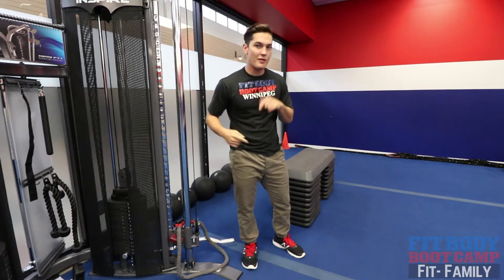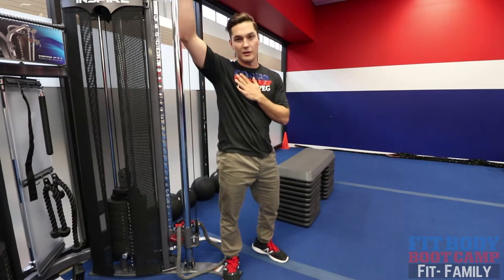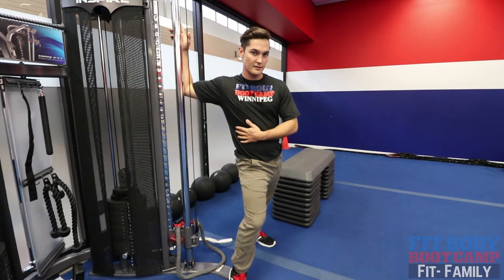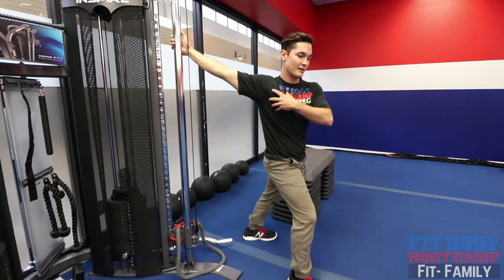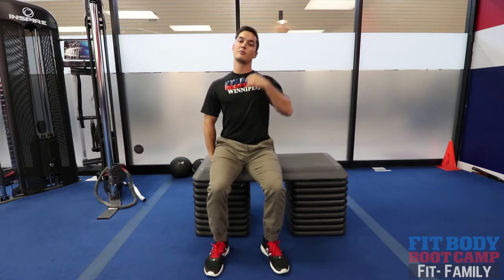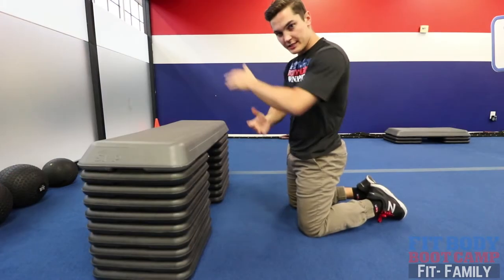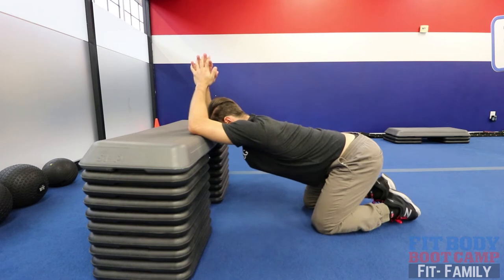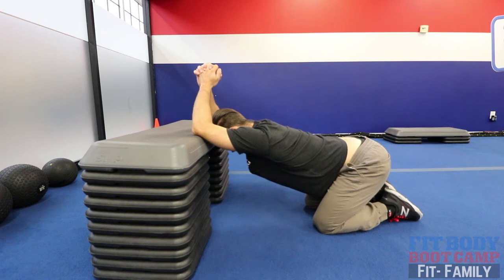FBBC Therapy Thursday Shoulder Impingement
Filmed and edited by AJG Productions